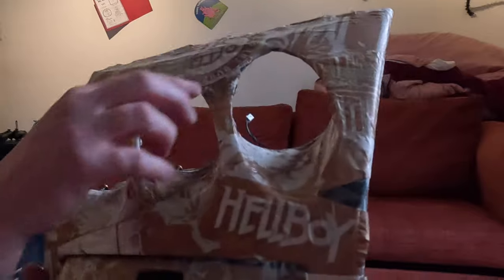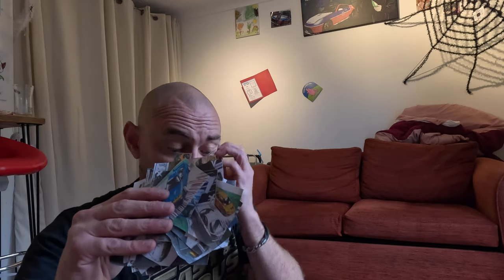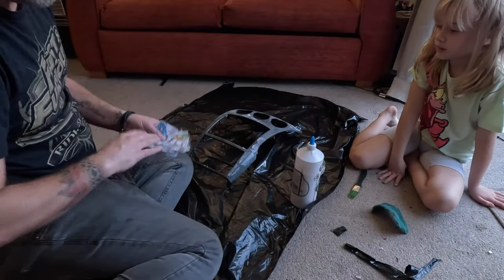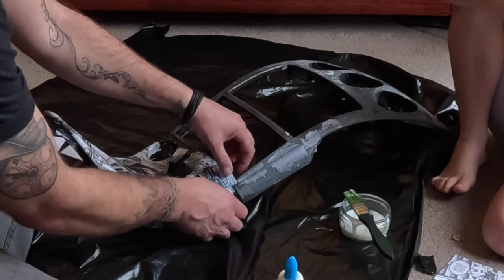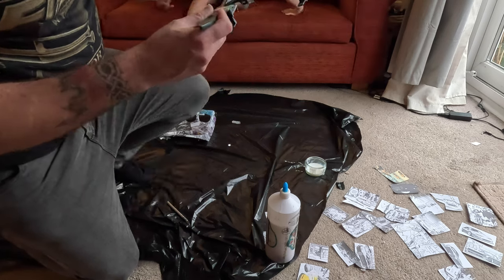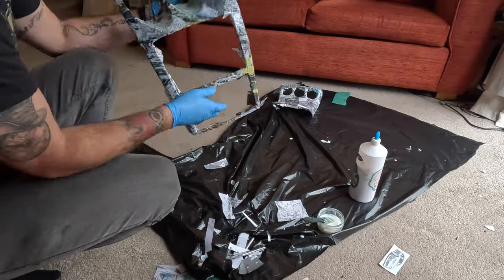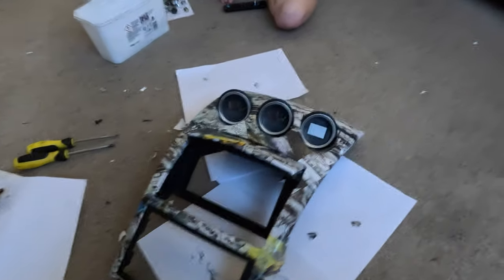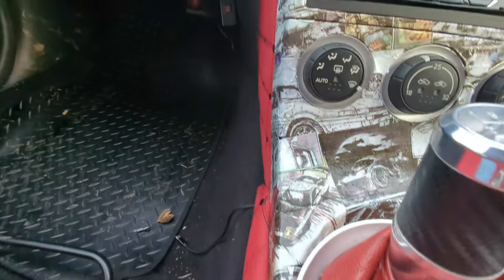How to make a custom comic book interior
Idiot in his garage is back.
In this video I show you how to transform your ride into a comic book paradise! 🎨 Learn the secrets of creating a super-cool comic book interior.

If you would like to jump to the part where I'm sticking it all on goto 3:47.

Let me know what you thought of this video in the comments, so you think the initial D design is better than the Hellboy design?